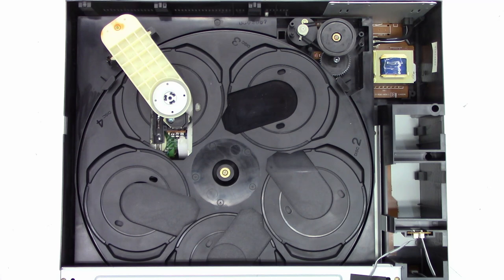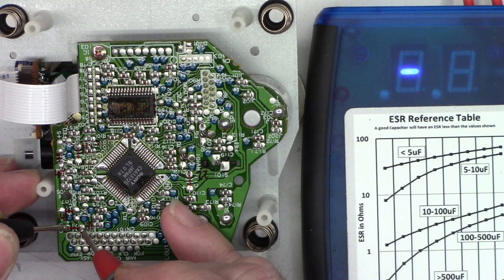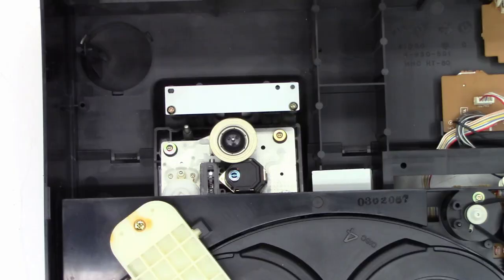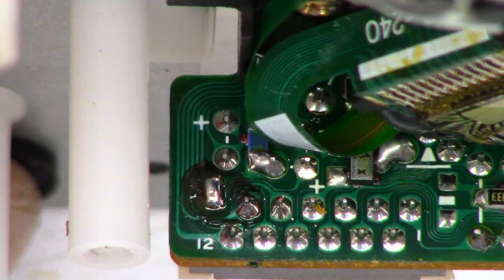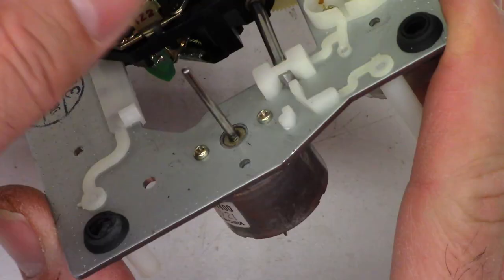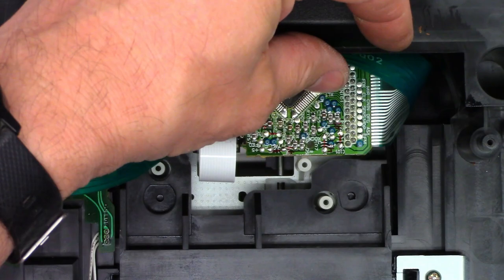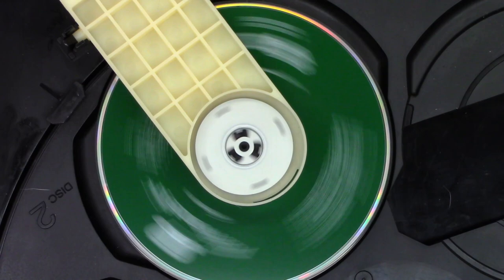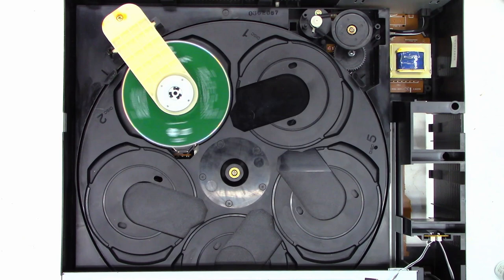SONY CDP-C305 5 DISC CD PLAYER NO PLAY REPAIR C405 C505 C605 C705 C315 C415 C515 C615 C715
A Sony CDP-C305 5 disc cd player was brought in for repair. Initial diagnosis was a failed spindle motor.

Thank you to those who have supported my channel by making a donation or by having me repair their unit.

Scott Kullen      Obaid Khan      Robert Brothers      Timothy Edds      Brian Gay
Owen Flint      Dana Dainels      Tyler Bridge      Dena Hamilton       Paul Agbuya       Samuel & Nancy Guich       Dot Morgan       Timothy Ritchel    William Holloman      Cynthia Adams      Andrew Oros      George Savage Graham Foral      Paul Agbuya      Philip Brown (Thank you for monthly support)      Scott DuVall      Christian Brenzel     Russell Houtz      Philip Brown      Michael King      Erick Pastor      Robert Ettinger      Christopher Cicero      Heath Lasswell      Timothy Ritchel      Benjamin Rubio      Michael Dukes      Dot Morgan      Casey Cane      Teri DeLeo      Kelly Knutson      Howard Goble      Diana Williams      Reed Graham      Christopher Wang      David Ammerlaan      John Johnson       Shaheed Amirkhan      Brett Sherry      Joseph L Ozvold      Sweidan Omar      John Eggers      Linda Kuo      Daniel Pyles      Melanie Branton      Lisa Sklar      Barry Marchant      John Harper      Larry Mcdonald      Annette Lewis      Howard Goble    Hugo Tajimaroa      M R Rajesh      Dan Latorre      Uri Cohen

00:00 Intro and diagnosis
01:30 Testing Capacitor ESR with Blue ESR tester
02:33 Testing spindle motor
03:47 Now it works!
04:50 New spindle motors
05:08 Laser ESD protection
06:34 Turntable removal
07:34 Lubing new motor
07:52 Reassembly
11:05 Final tests
12:37 Final thoughts